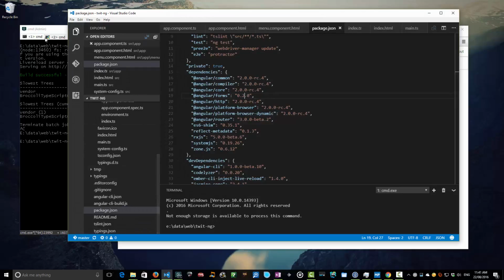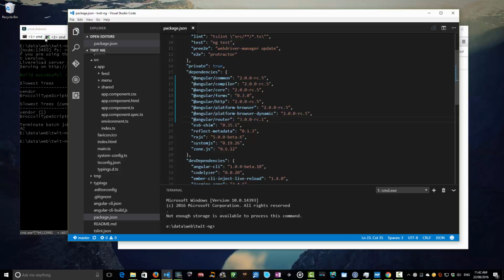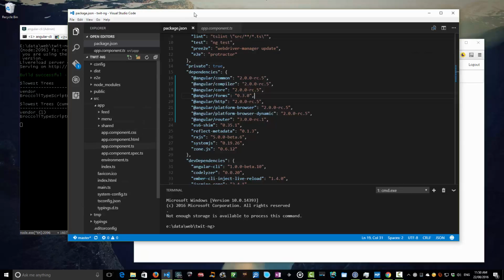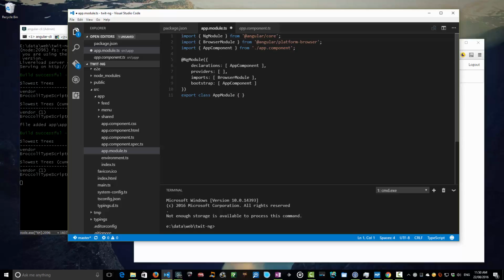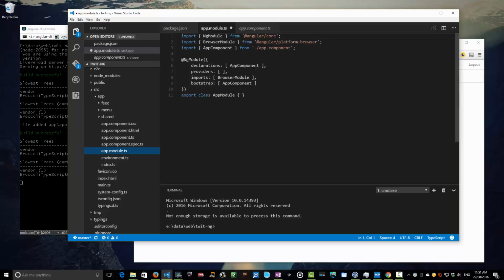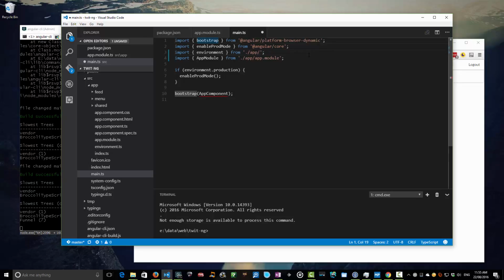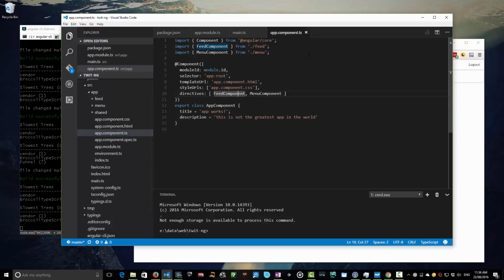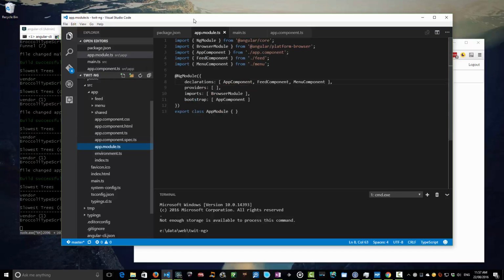Learn Angular 2 in 21 Days: Day 4 Migrating to RC5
In today's episode, we're moving from RC4 to RC5. RC5 is reported to be the last of the breaking changes before Go-Live, so it's worth upgrading.

Here's the cheat sheet to follow along at home...

[ ] Update `package.json` with rc5 links (Ctrl-D is your friend)

* @angular stuff rc5
* forms to 0.3.0
* router to rc.1

[ ] Do an `npm install` to fetch the new packages
[ ] Run `ng serve` to prove the backward compatible action is working
[ ] Add `app.module.ts` in root.

    import { NgModule } from '@angular/core';
    import { BrowserModule } from '@angular/platform-browser';
    import { AppComponent } from './app.component';

        declarations: [ AppComponent ],
        providers: [ ],
        imports: [ BrowserModule ],
        bootstrap: [ AppComponent ]
    export class AppModule { }

[ ]  Updated your bootstrap in `main.ts`

    import { platformBrowserDynamic } from '@angular/platform-browser-dynamic';
    import { AppModule } from './app/app.module';

    platformBrowserDynamic().bootstrapModule(AppModule);

[ ] Move your directives into declarations

    import { MenuComponent } from './menu';
    import { FeedComponent } from './feed';

        declarations: [ AppComponent, FeedComponent, MenuComponent ],

[ ] Remove all your providers and declarations in `app.componont.ts`